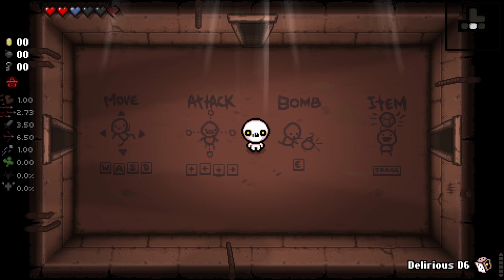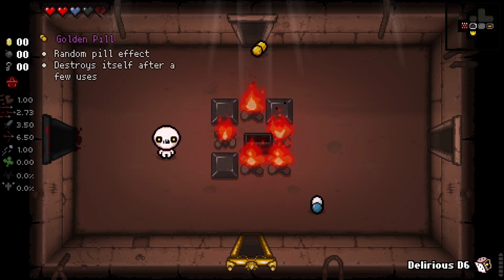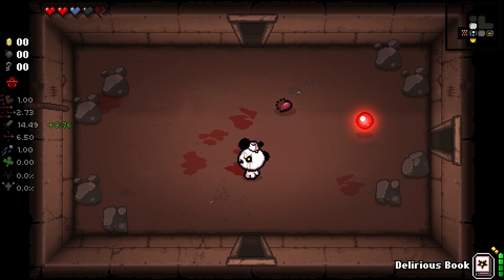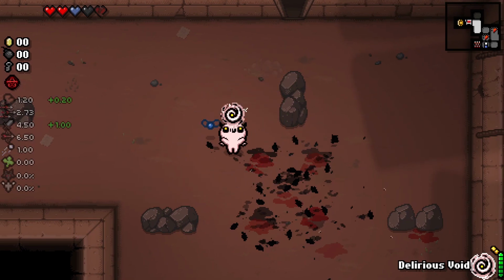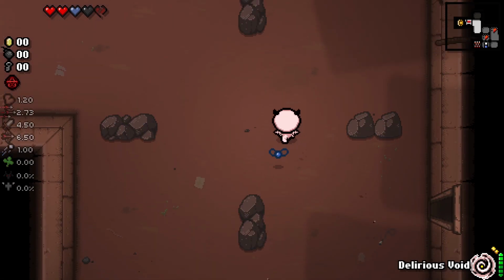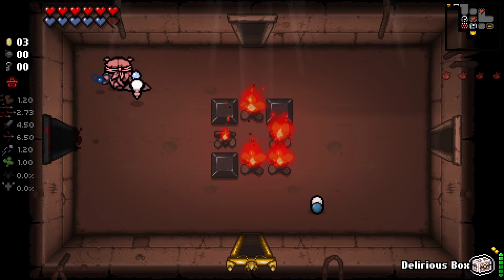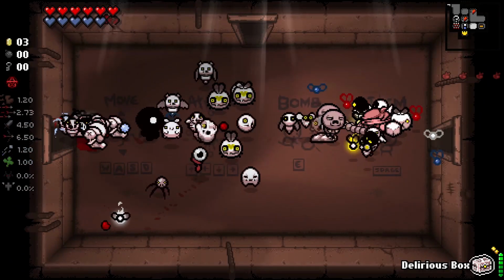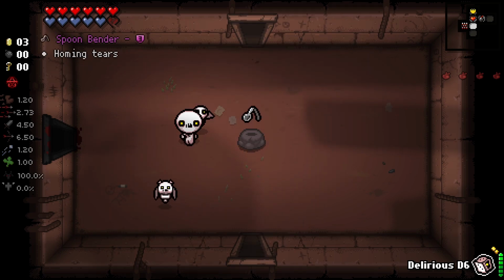They Made DELIRIUM A Playable Character! - Modded Binding of Isaac: Repentance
Absolute pog character 9/10 would play again.